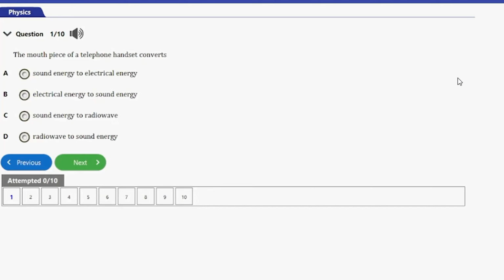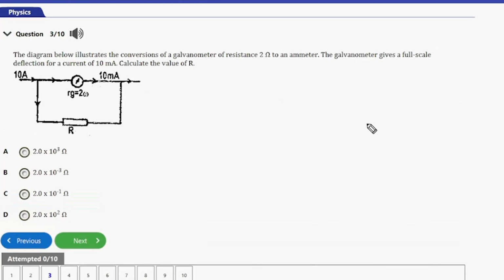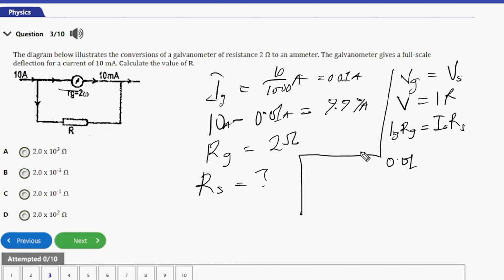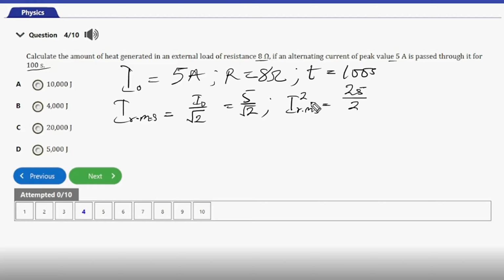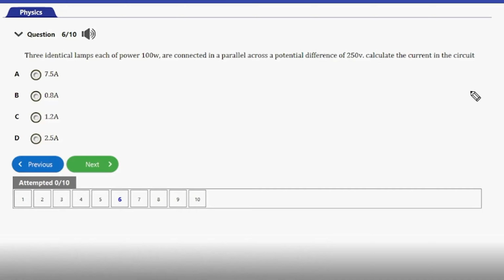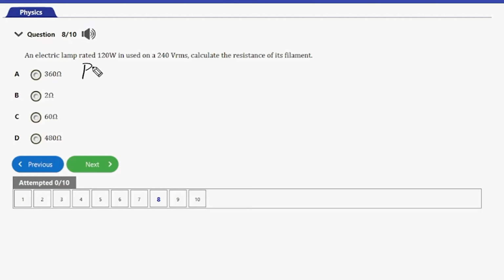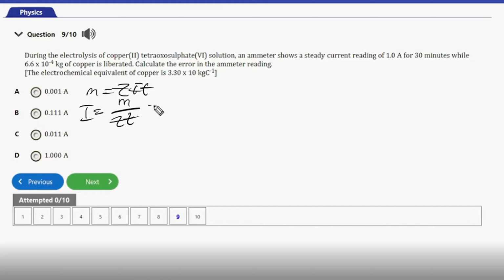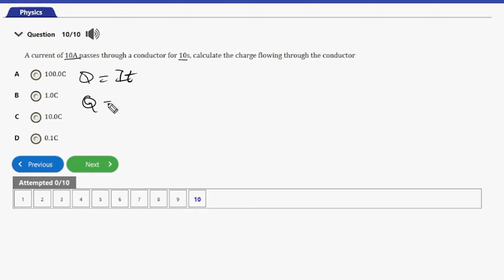WAEC Physics Tutorial Questions & Answer 2026 On Current Electricity (Top 10)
WAEC Physics Tutorial Questions And Answers On Current Electricity

Current electricity is one of the basic problems in WAEC physics

In this WASSCE or WAEC physics tutorial video, I answered WAEC physics 10 Questions On current electricity

This video is a definite guide to smashing questions on the current electricity in WASSCE or WAEC physics questions and answers.